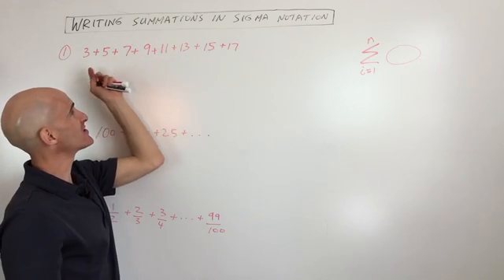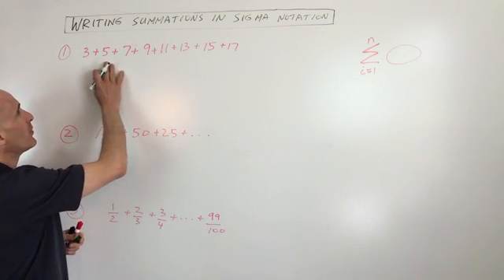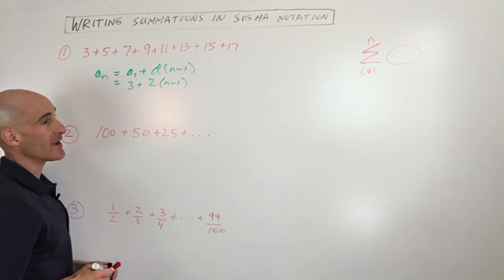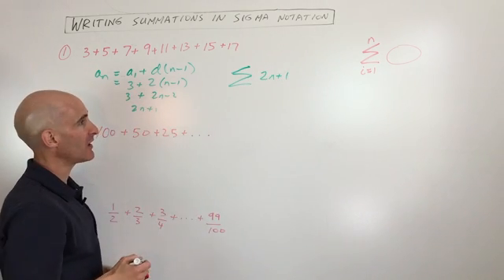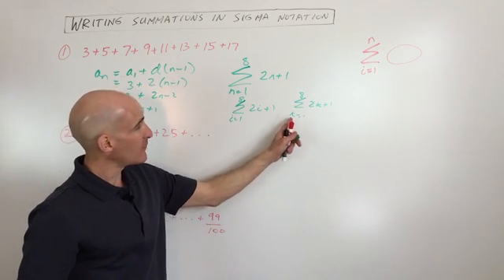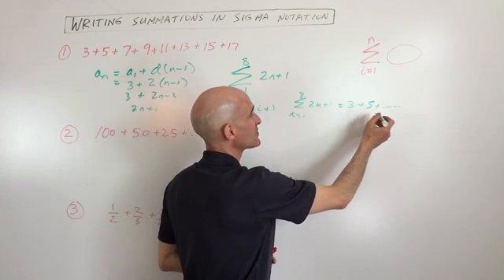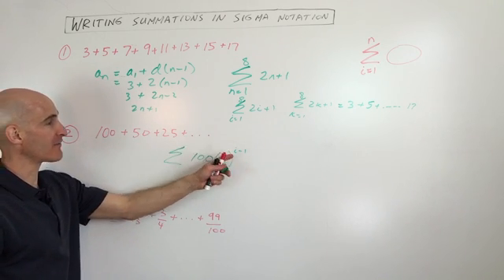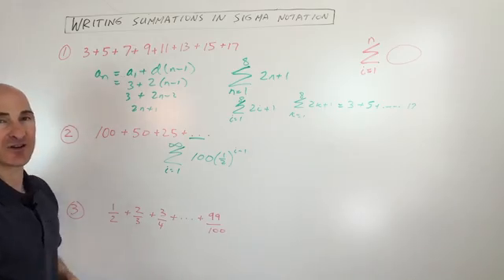Writing Summations in Sigma Notation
Learn how to write summations in sigma notation in this free math video tutorial by Mario's Math Tutoring. We go through some examples.

Timestamps:
00:00 Intro
0:24 Difference Between a Sequence and a Series
0:33 Reviewing Sigma Notation
0:57 Example 1 3 + 5 + 7 + 9 +.
1:08 Arithmetic Sequence Formula
1:50 Writing in Sigma Notation
3:00 Example 2 100 + 50 + 25 + ...
3:08 Using the Geometric Sequence Formula to Write in Sigma Notation
3:54 Example 3 (1/2) + (2/3) + (3/4) + ...+ (99/100)